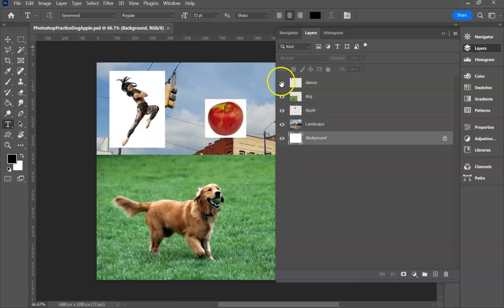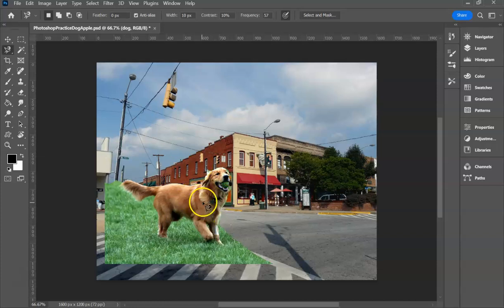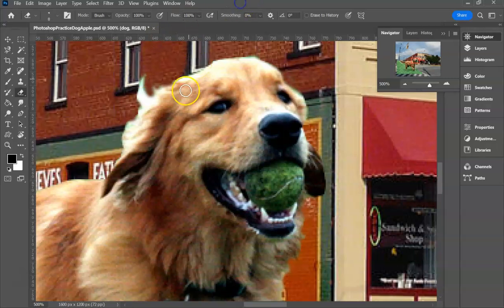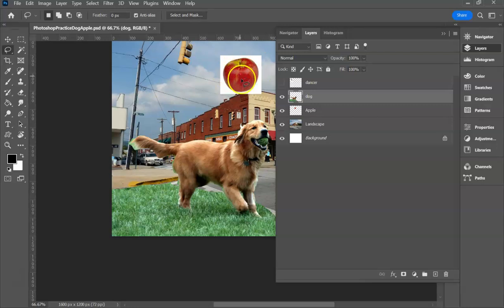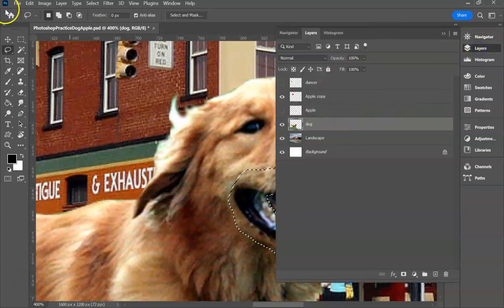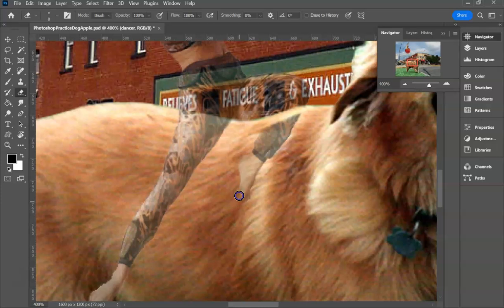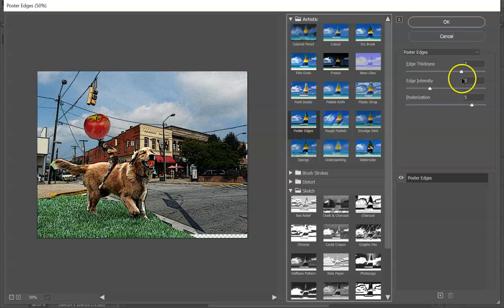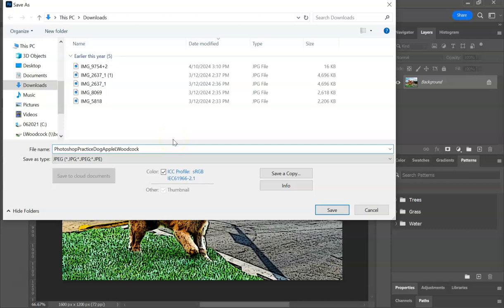Photoshop Practice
A quick refresher of Photoshop basics. Emphasis on the following tools: move, lasso, magic wand, eraser, layers, filter, and some shortcuts.